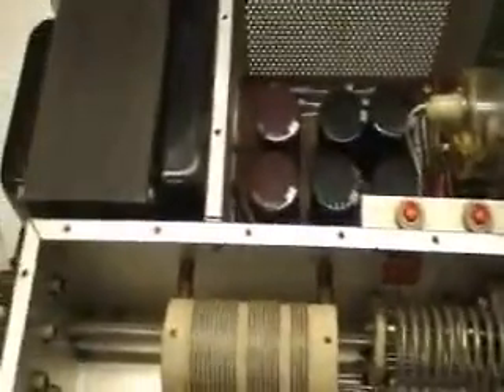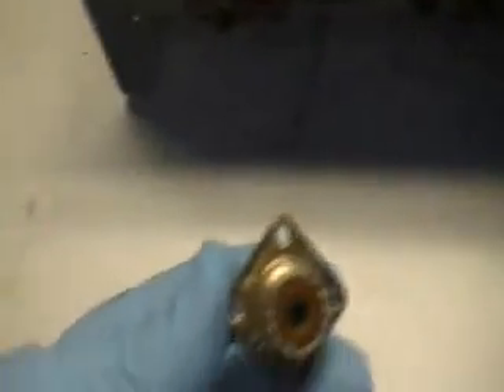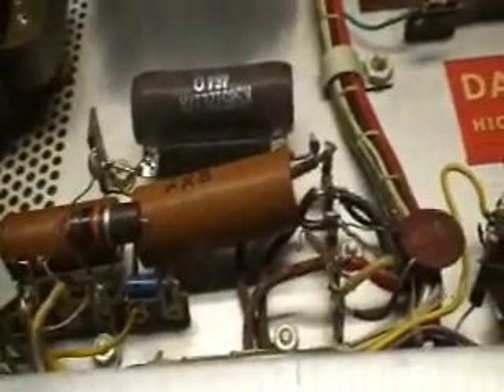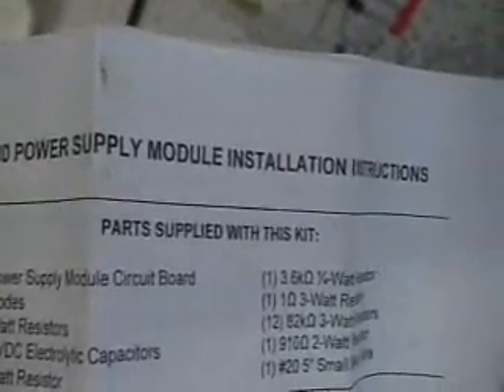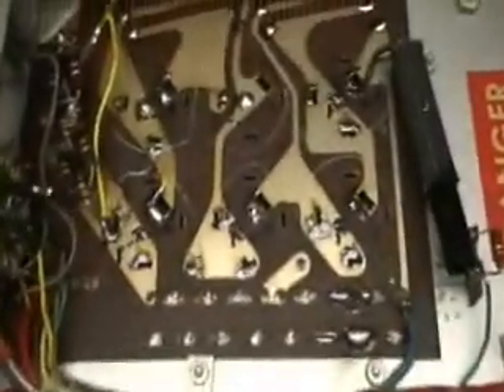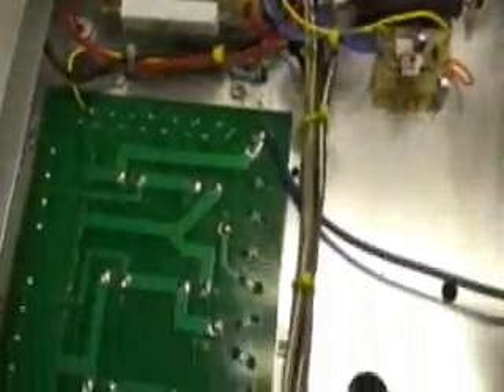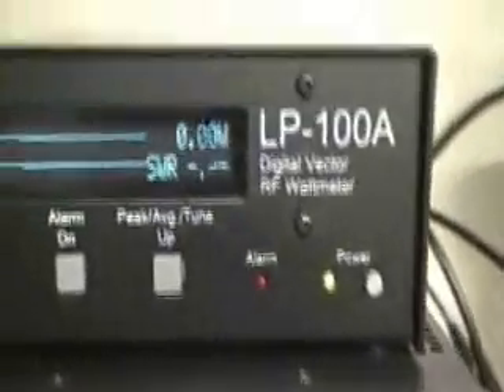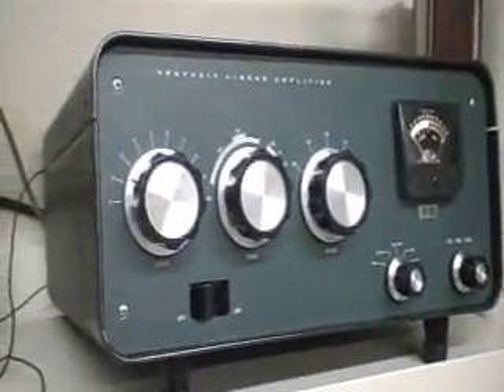heathkit SB-200 tune up.wmv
Heathkit SB-200 HF amplifier. Installation of new power supply, soft start, soft key boards.New caps and change most carbon comp resistors to metal film type.
Power test.